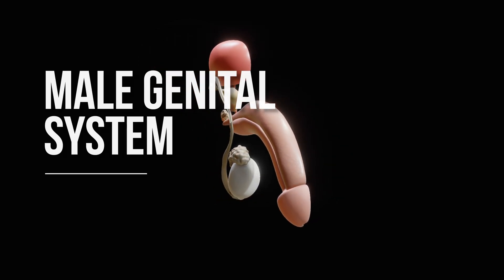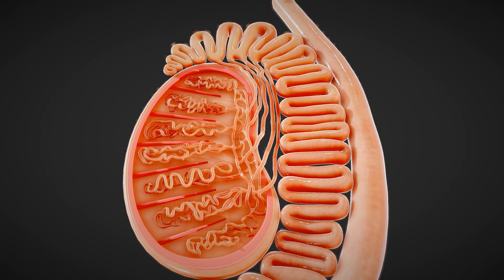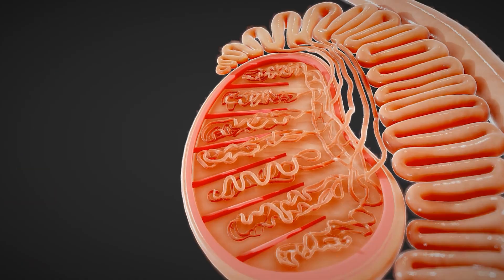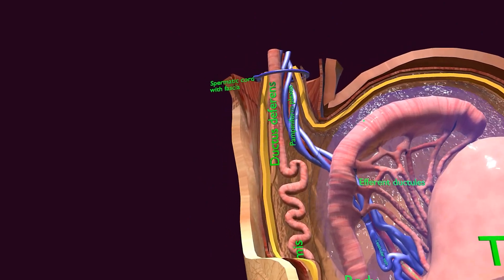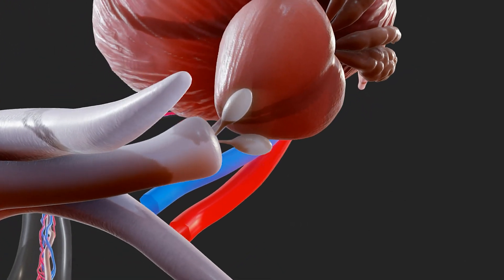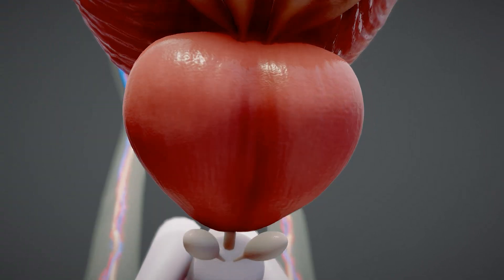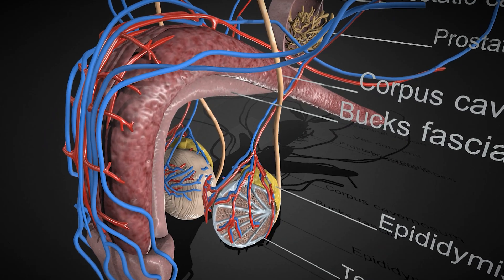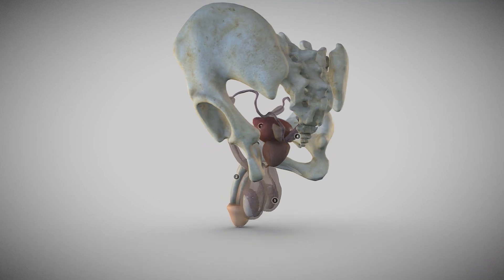Male Reproductive System Complete 3D Animation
Chapters:

0:00 Male Genital System
0:29 Internal Genital Organs
0:41 Testes and Epididymis
6:10 Ductus Deferens
8:39 Seminal Gland
8:57 Prostate
9:25 Bulbourethral Glands
9:40 Male Urethra
12:27 Penis
13:37 Scrotum

1. Male Genital System
The male genital system includes internal and external organs like the testes, penis, and prostate, essential for reproduction and hormone production. It also plays a role in the urinary system.

2. Internal Genital Organs
Testes and Epididymis: The testes produce sperm and testosterone, supported by Leydig and Sertoli cells. Sperm matures in the epididymis.
Leydig and Sertoli Cells: Leydig cells produce testosterone; Sertoli cells nourish sperm and form the blood-testis barrier.
Testicle (Testis): Oval organs divided into lobules, containing seminiferous tubules for sperm production.
Testes Location and Descent: Testes descend to the scrotum during development, ensuring optimal sperm production conditions.
Testicular Structures: Layers like tunica albuginea and tunica vasculosa provide support and nourishment. Lobules house seminiferous tubules where spermatogenesis occurs.

Specialized Structures:

Tunica Albuginea: Dense outer layer offering structure.
Vascular Layer: Provides nutrients for spermatogenesis.
Septae: Divides the testis into lobules for organized sperm production.
Seminiferous Tubules: Coiled structures where sperm develops. Sertoli cells support spermatogenesis and protect sperm.
Mediastinum of the Testis: Contains rete testis, aiding sperm transport to the epididymis.

3. Epididymis
A coiled tube behind the testes where sperm matures before entering the ductus deferens.

4. Ductus Deferens
Transports sperm during ejaculation. Key segments include:

Scrotal Part: Collects sperm from the epididymis.
Funicular Part: Within the spermatic cord, regulates temperature and blood flow.
Inguinal Part: Passes through the inguinal canal into the abdominal cavity.
Pelvic Part: Ends at the ejaculatory duct, storing sperm temporarily.
5. Seminal Gland
Produces most of the ejaculate fluid, rich in nutrients and substances aiding sperm motility.

6. Prostate
The prostate surrounds the urethra, secreting fluids vital for sperm health and motility. Divided into zones, the transitional zone often enlarges with age.

7. Bulbourethral Glands
These glands produce a lubricating fluid that neutralizes urethral acidity and facilitates sperm passage.

8. Male Urethra
A shared pathway for urine and semen, divided into:

Prostatic Urethra: Passes through the prostate, mixing sperm with seminal fluids.
Membranous Urethra: Shortest segment, controlled by the external sphincter.
Spongious Urethra: Longest segment, extending through the penis, facilitating ejaculation.
9. External Genital Organs
Penis:

Root: Anchors the penis to the pelvis.
Body: Erectile tissues enable erection.
Glans: Sensitive tip for sexual pleasure.
Structures: Ligaments, veins, and arteries ensure proper function.
Scrotum: Protects testes, maintaining a lower temperature essential for sperm production.